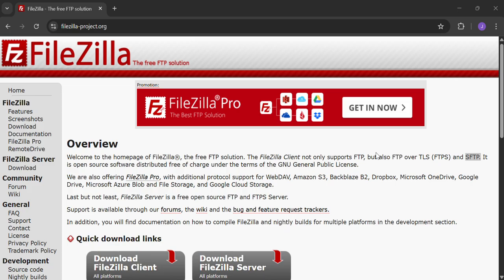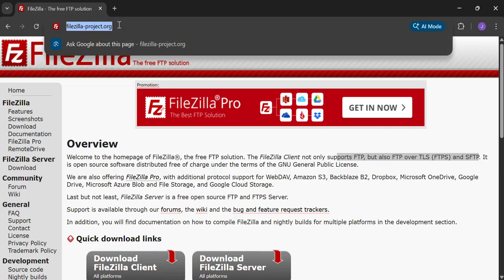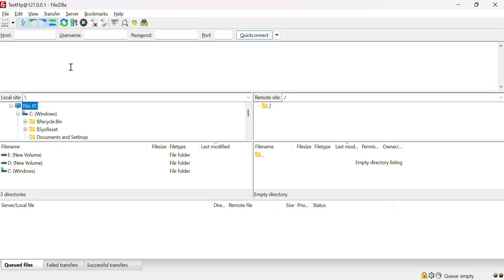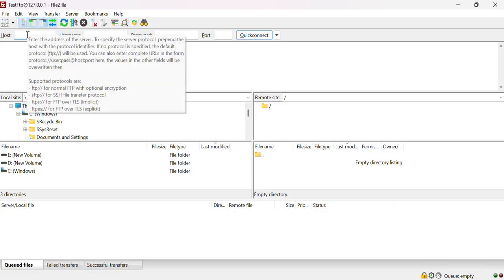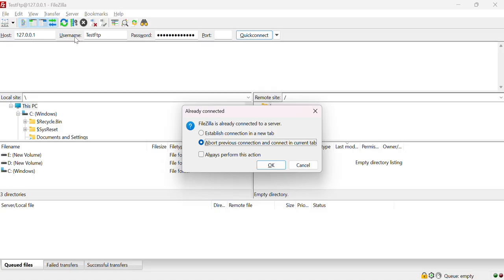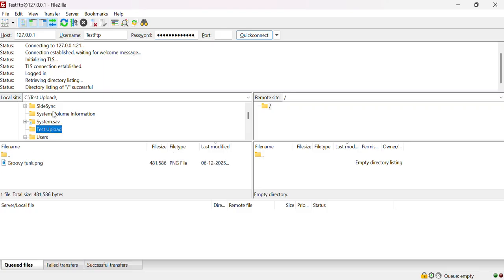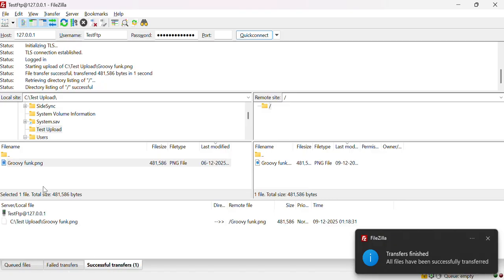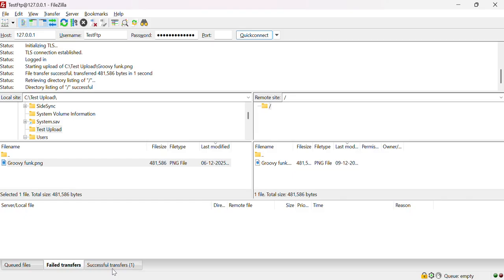How to Use FileZilla Client | Free FTP Tool for Beginners | FreeToolsByJB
Welcome to FreeToolsByJB!

In today’s video, I’ll show you how to use FileZilla Client — a completely free and powerful FTP tool used for transferring files between your computer and a web server. Ideal for developers, hosting users, and beginners.

✔ What is FileZilla?
✔ How to download & install FileZilla
✔ How to connect to a server
✔ How to upload & download files
✔ Useful features you should know